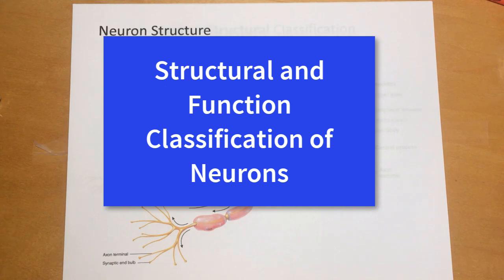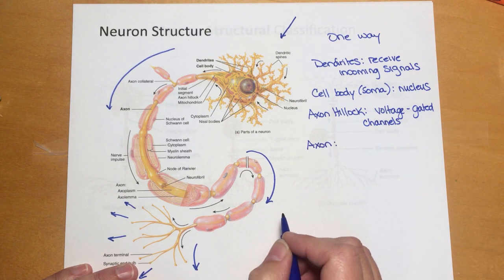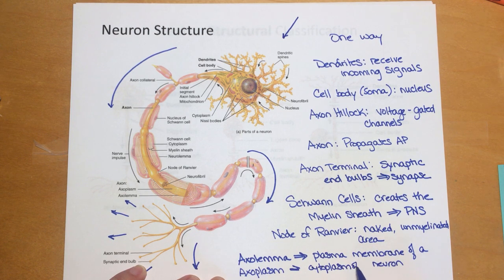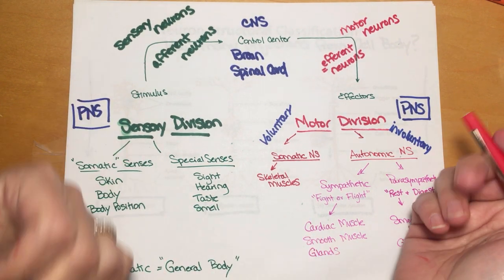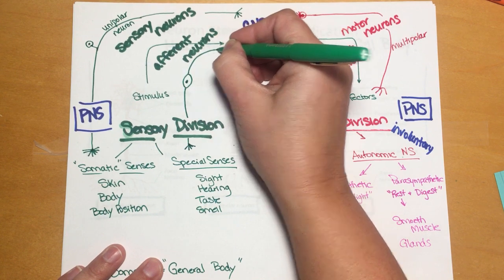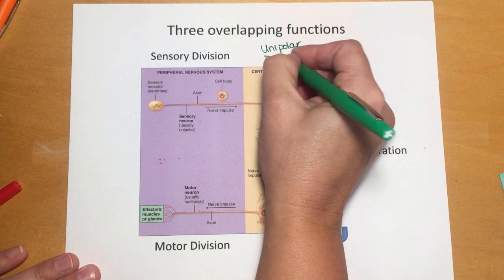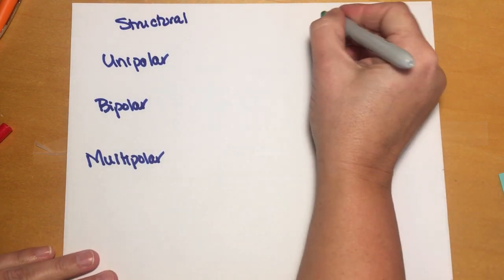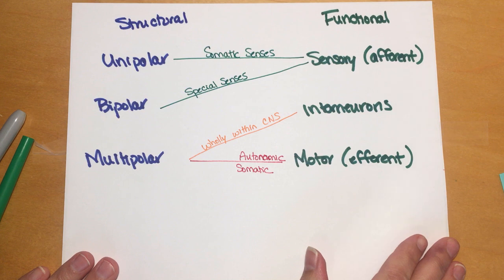253 Structural and Functional Classification of Neurons